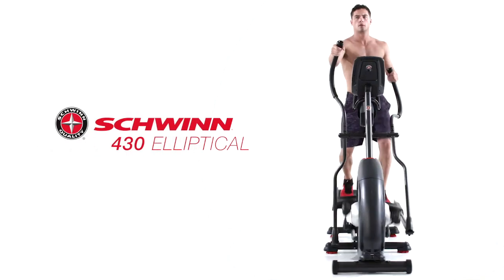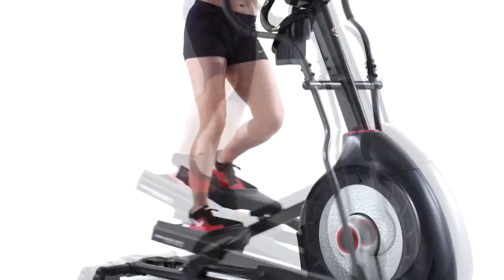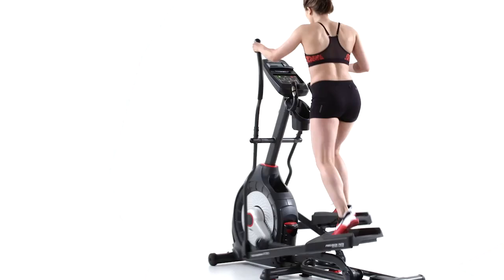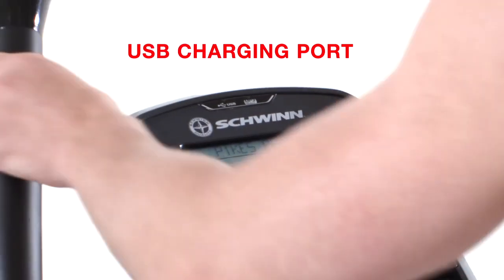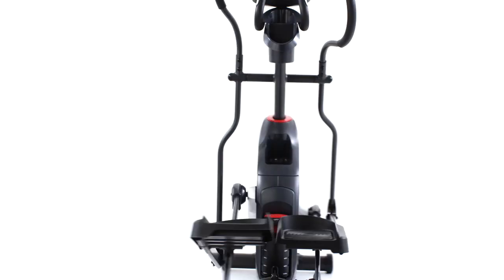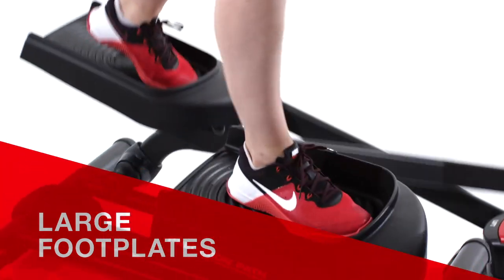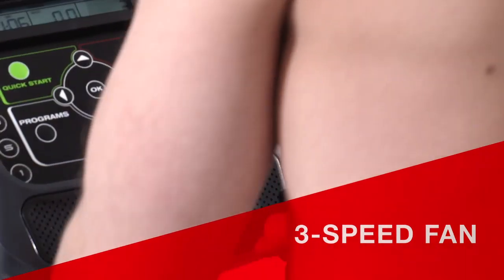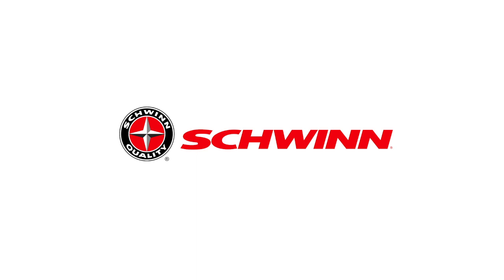Nautilus - Schwinn 430 Elliptical Trainer - Product Overview